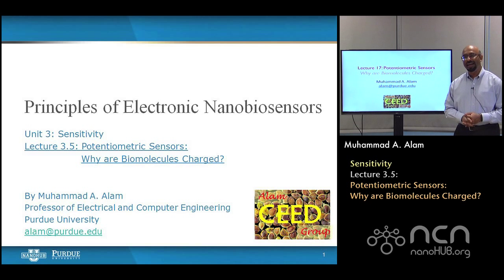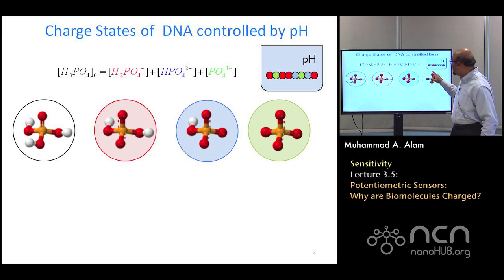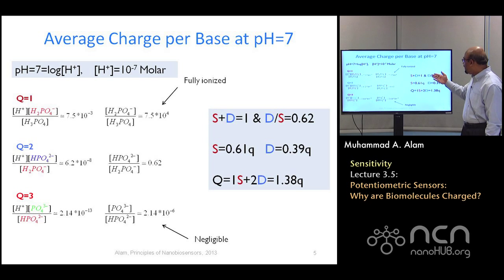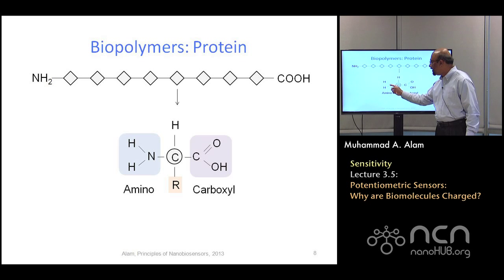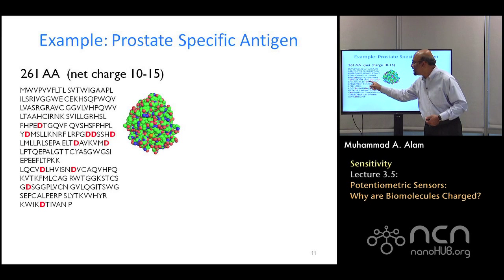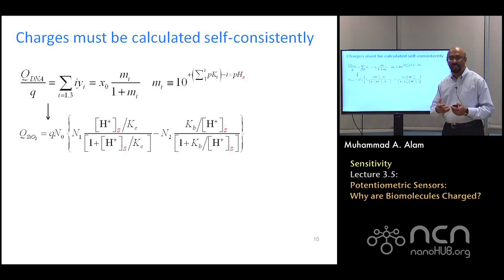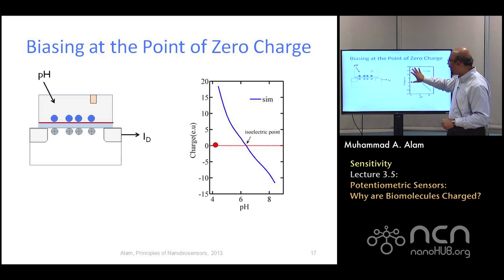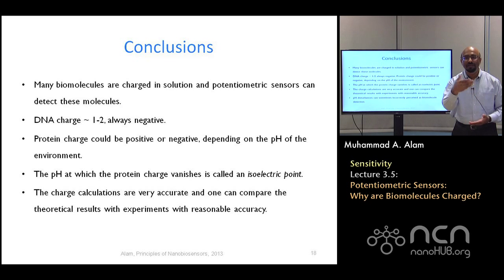nanoHUB-U Nanobiosensors L3.5: Sensitivity - Potentiometric Sensors - Why are Biomolecules Charged?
Table of Contents:
00:09 Lecture 3.5: Potentiometric Sensors Why are Biomolecules Charged?
02:24 Outline
03:02 Transistors and Biomolecules
03:54 Charge States of DNA controlled by pH
06:15 Average Charge per Base at pH=7
08:35 Average Charge per base at any pH
11:06 Outline
11:28 Biopolymers: Protein
13:06 Protein is composed of 20 Amino Acid
13:47 How to Calculate Protein Charge
15:22 Example: Prostate Specific Antigen
16:49 Isoelectric Points and Protein detection
17:27 Outline
17:49 Recall: Biomolecules and surface charges
19:03 Charges must be calculated self-consistently
20:53 Theory and Experiment: PSA
22:19 Biasing at the Point of Zero Charge
24:38 Conclusions